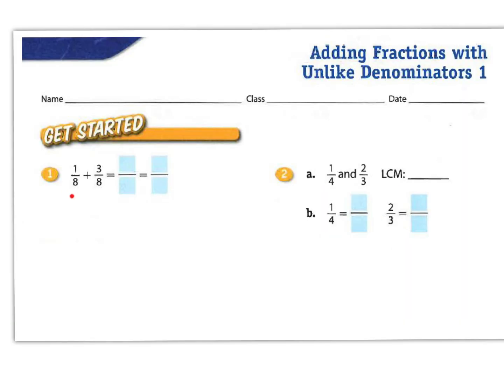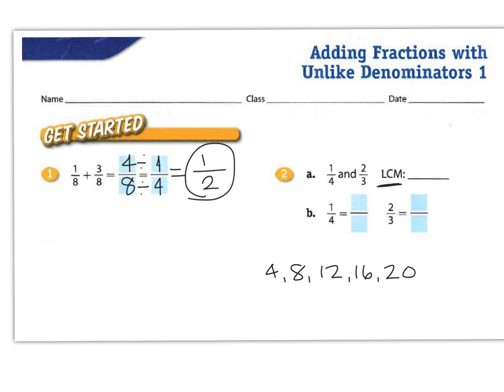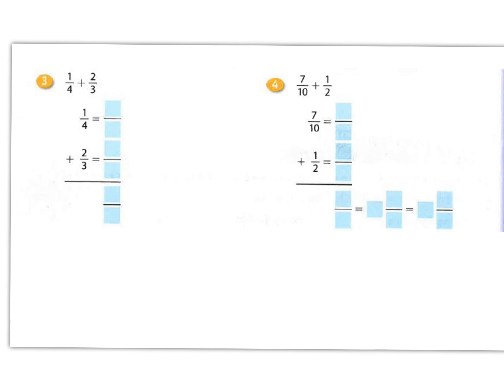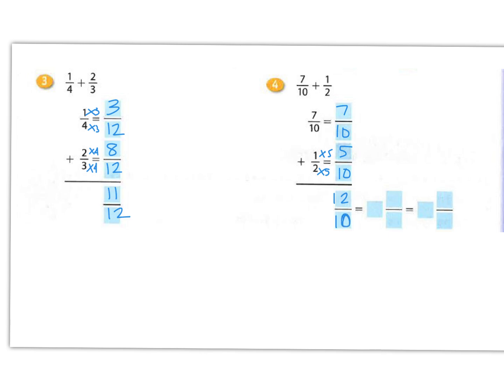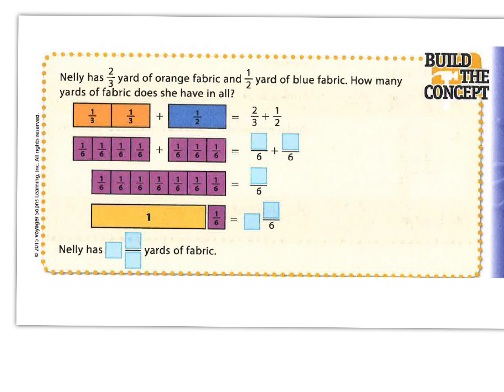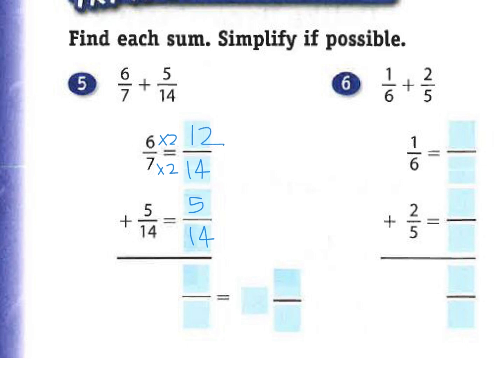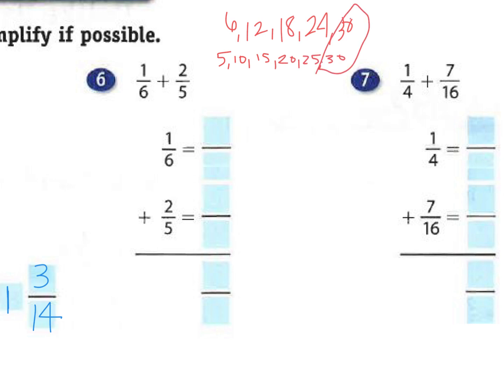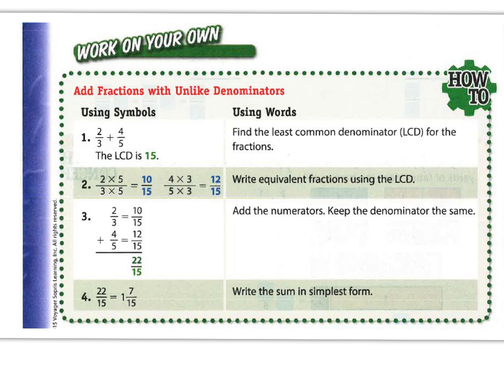VMath F 4.3